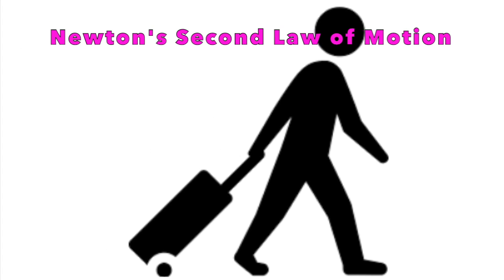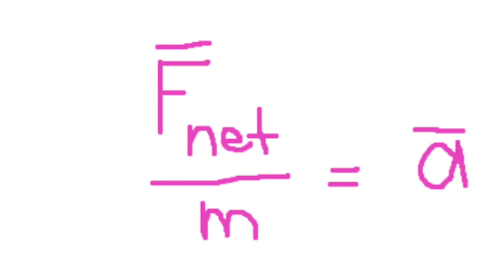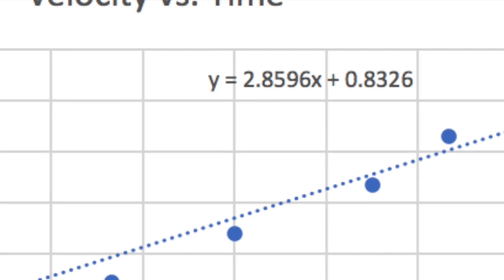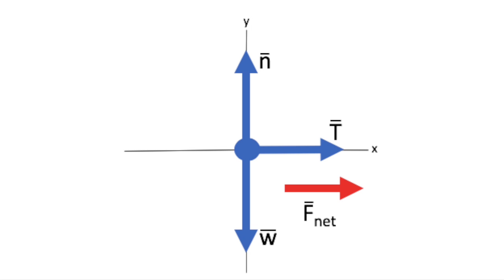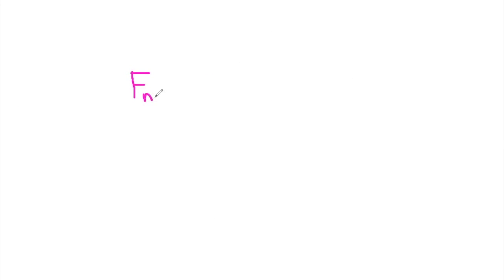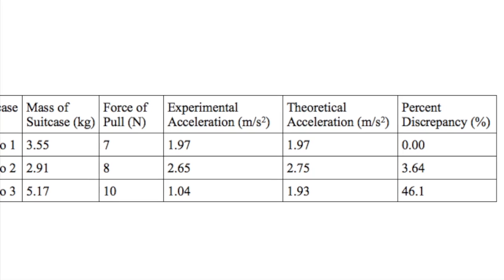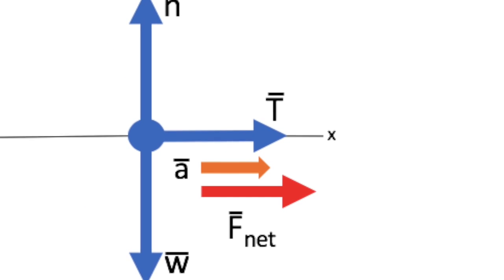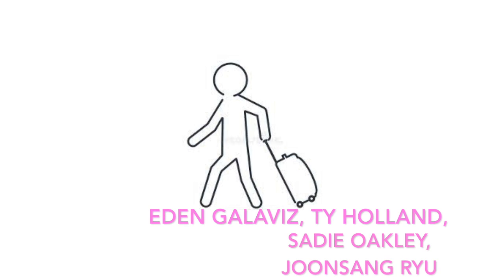Newton's Second Law Takes Flight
This video was made by Group 1 for Physics 111 Summer 2020. It applies Newton's second law of motion to a typical day of traveling to the airport and being late to a flight. Force diagrams are included to further illustrate this scenario.